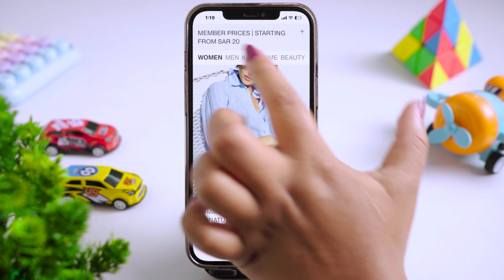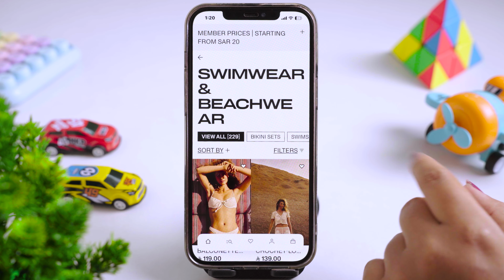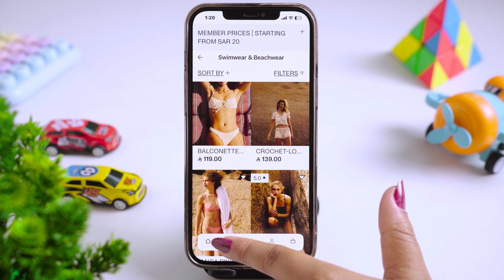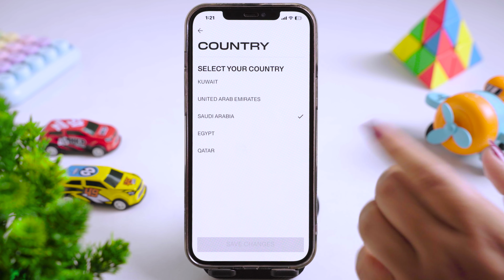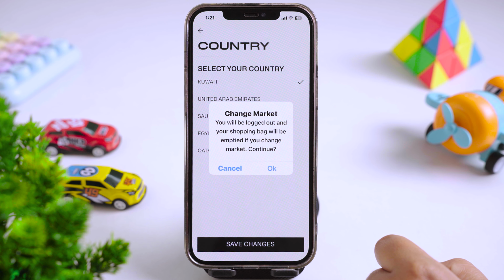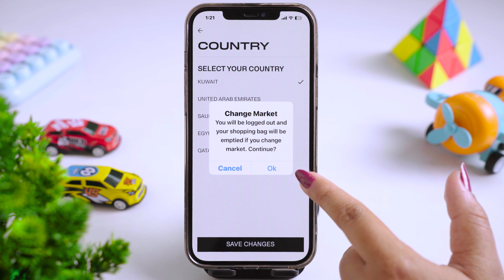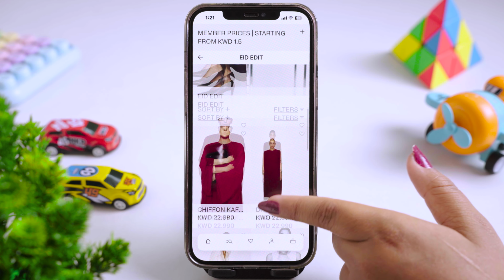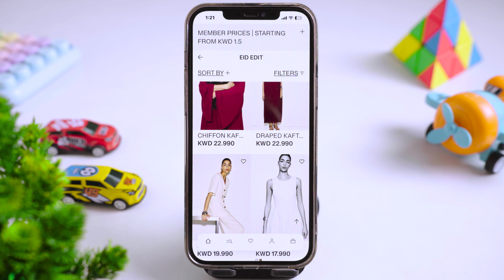How To Change Currency On H&M App | Switch H&M Currency Settings 2026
"How To Change Currency On H&M App | Switch H&M Currency Settings 2026"—A Video Guide by How To Tutorials.

If you're traveling, shopping internationally, or dealing with pricing issues, this guide will show you how to change currency on the H&M app.

In this video, you'll learn how to change the currency in the H&M app and update your shopping preferences. This step-by-step tutorial demonstrates how to access H&M settings, change region or currency options, and ensure that product prices are displayed in your preferred currency.